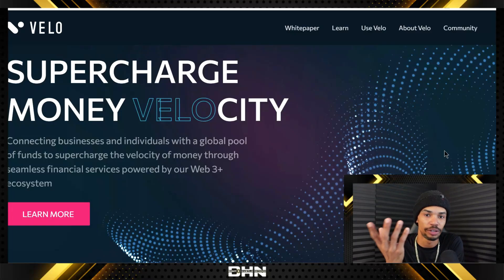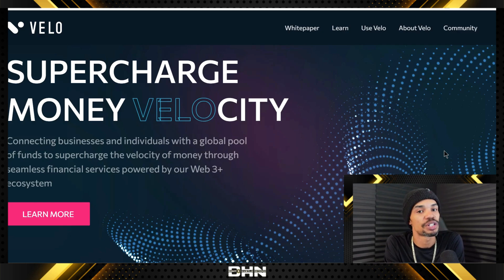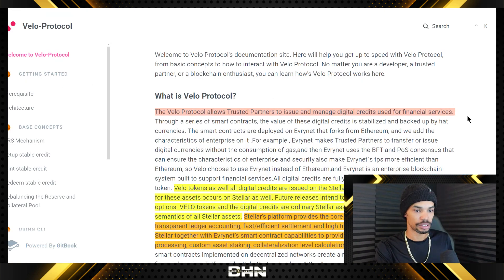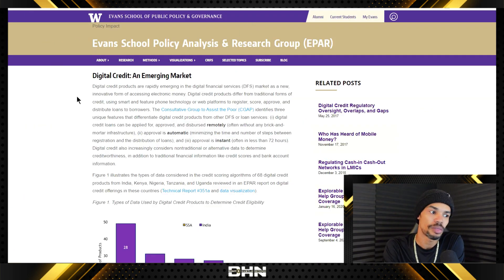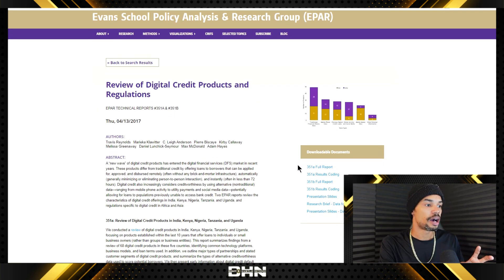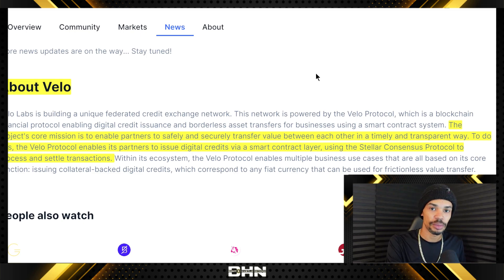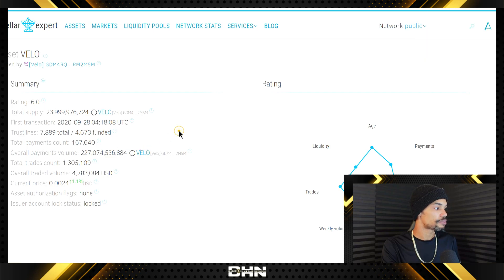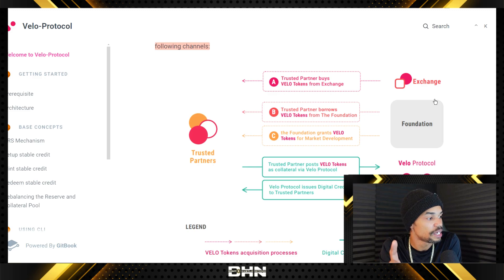The Velo Token: Meme Coin or Hidden Gem?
The Velo Token review. In this video we breakdown everything you need to know about the Velo Token. What is Velo? The founders, the Stellar Lumens connection, and other important relationships.

Velo Token 0:00
What is Velo Token 1:07
Velo and XLM 3:33
Team, Founder, Partners 8:42
Velo's Strange Patent 16:27